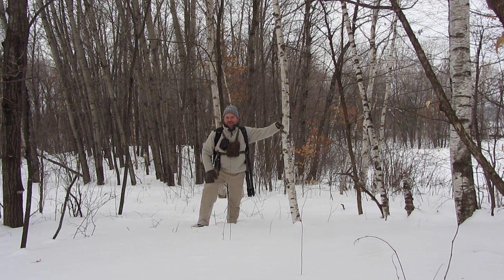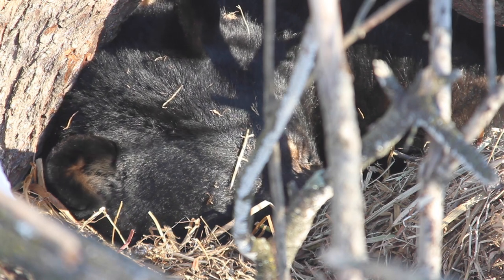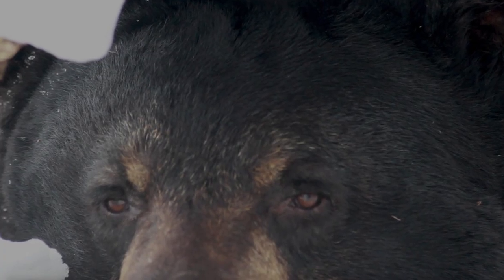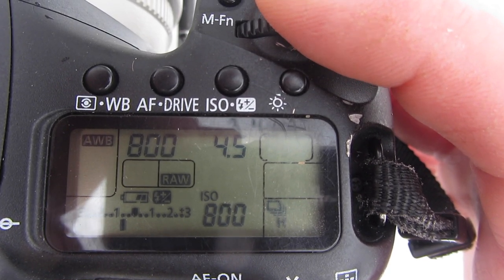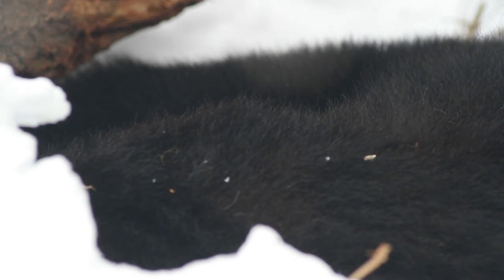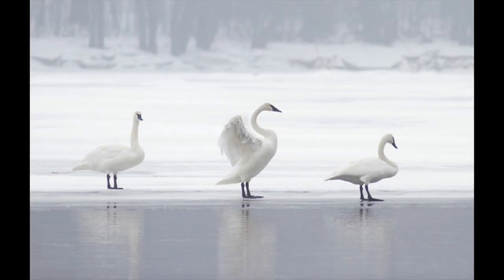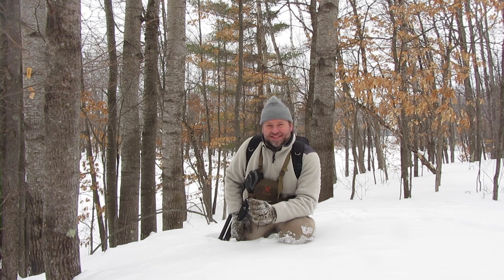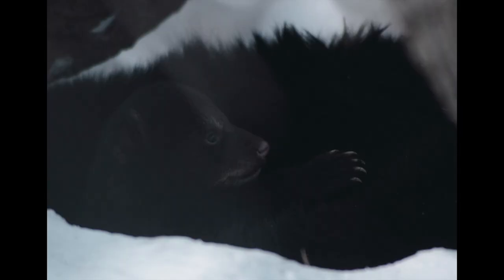Winter Wildlife Photography Tips #3: Black Bears in the Den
Join biologist and wildlife photographer, Brian M. Collins, on a visit to the winter den of a mother black bear and her cubs!  Learn about exposure theory in photographing black bears and other animals with dark fur.  "To expose for black, dial it back."   North American Black Bears seldom use the same winter den twice, but this favorable location has attracted two different bears in just three years!  In 2016, the den was occupied by a large male bear.  This year, it is a mother bear with her two cubs.  Enjoy!